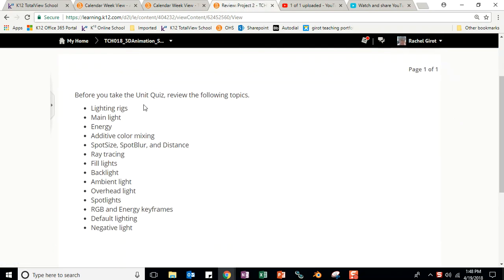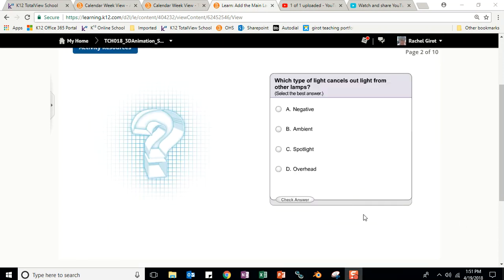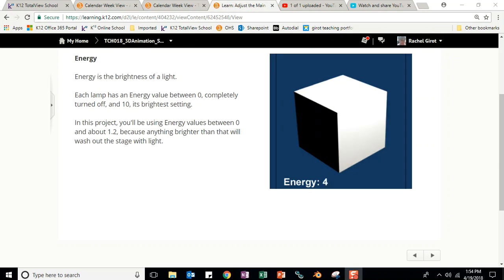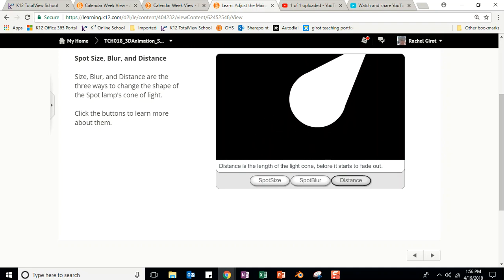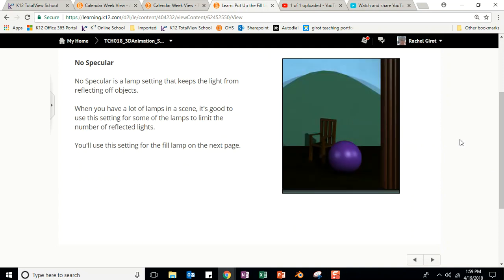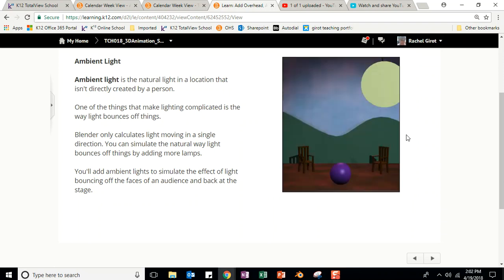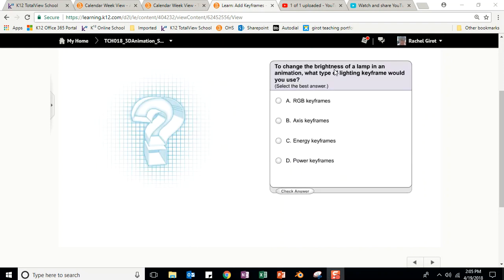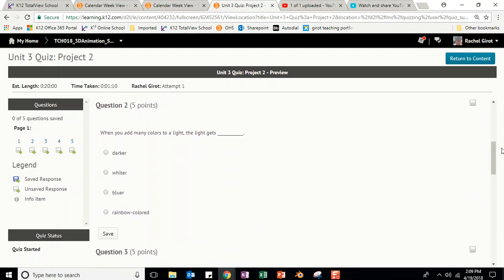Girot 3DAnimation Unit 3 Lighting QUIZ